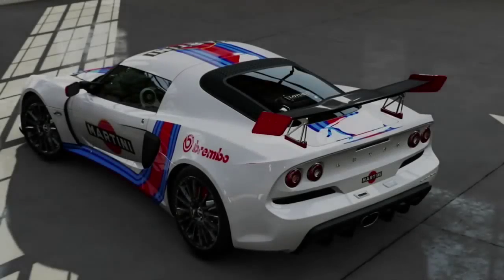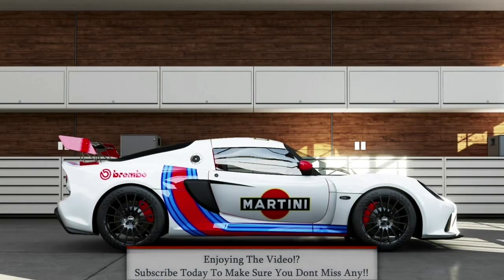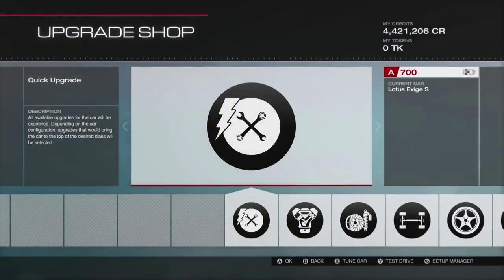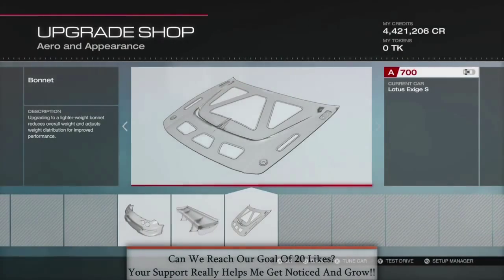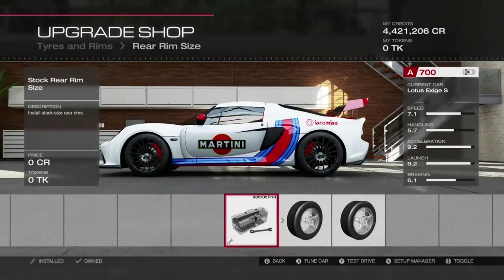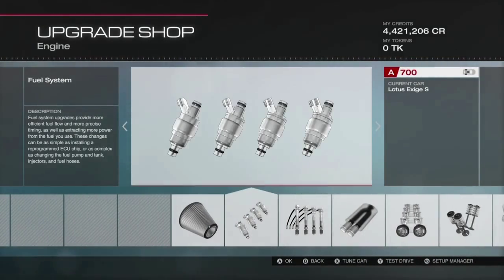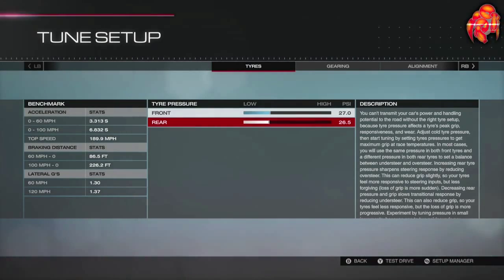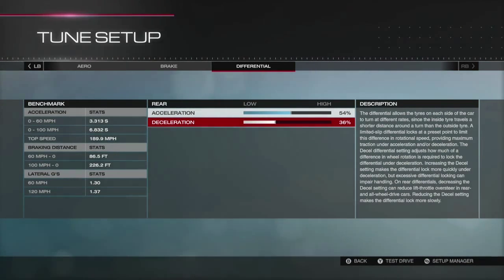Forza Motorsport 5 - Build And Tune (A700 2012 Lotus Exige S)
Whats up everybody!! Heres a build and tune for A700 Class on the 2012 Lotus Exige S. Great car with plenty of grip and speed for the straights. Hope you enjoy this tune and please leave me some feedback if you try this tune out. Take care!!

Watch in 720p for best quality!! Give the video a Thumbs Up to let me know! The feedback really helps! Thanks! =) Stay cool!!

Explore strange new worlds, seek out new life and new civilizations in an expanding vast universe!

World of Warplanes is an action MMO game dedicated to the golden era of military aviation!
I am a paid endorser of this product